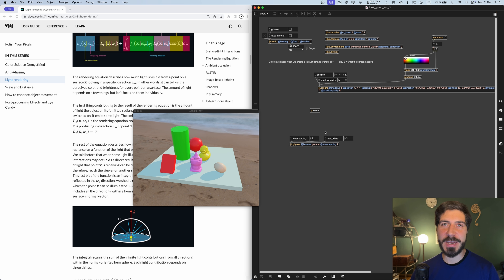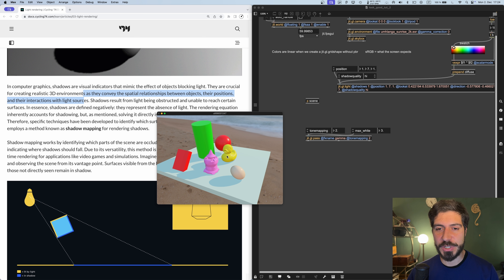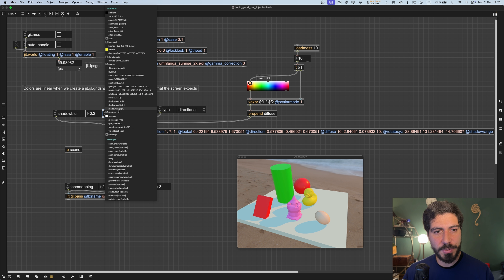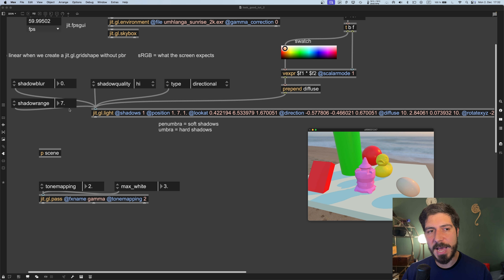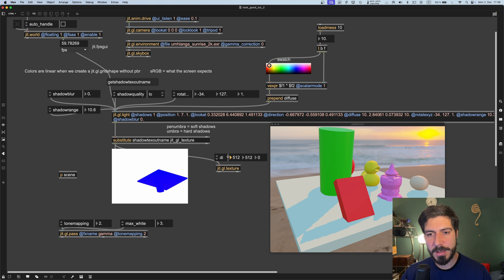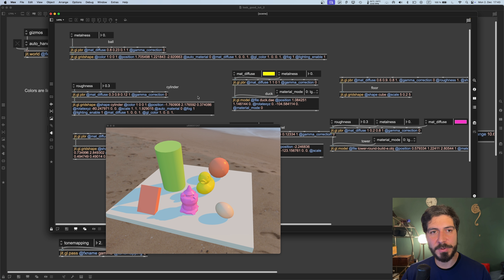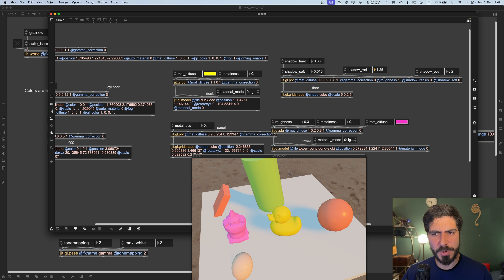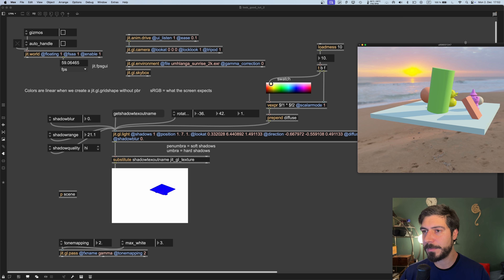Make Stuff Look Good in Max/Jitter - Part 2 - Shadows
In this second video of this series we see how to make shadows look good in Max/Jitter

The content from this video is very much informed by this article from Matteo Marson, which was recently published on the C74 docs page